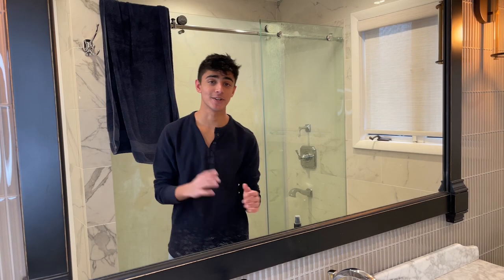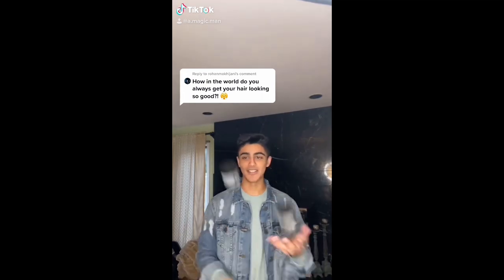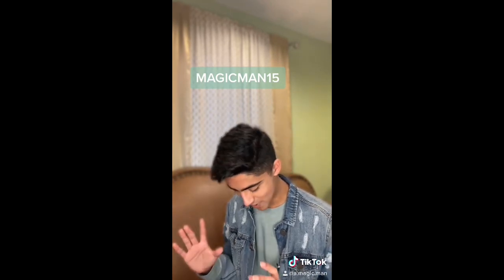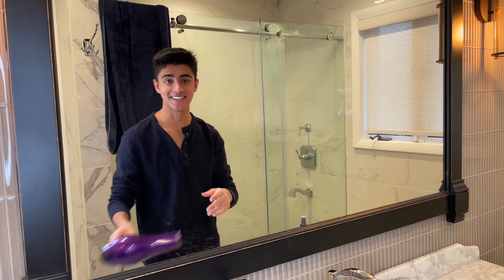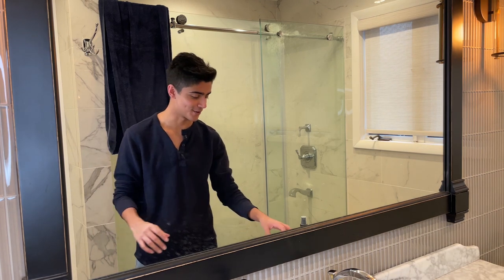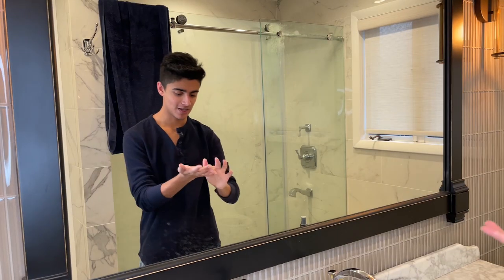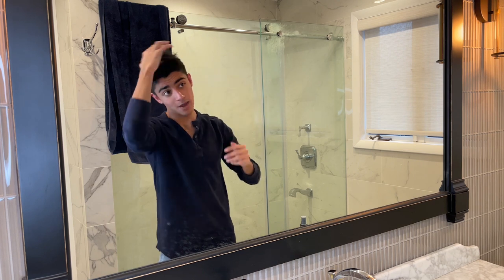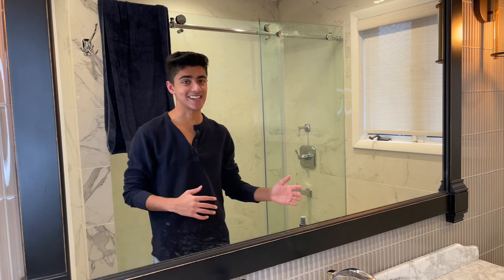My 2 Minute Short Hairstyle Routine | Men's Short Hair Tutorial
Hope y'all enjoy this content! I've been wanting to post more hair and style related videos for a while now and I'm so happy that I've finally started!! This is the hairstyle I do pretty much on a daily basis for my short hair and is the reason why I'm at the top of incrediblyhandsome on TikTok (true story look it up).

Once again, big big thank you to Pete and Pedro for sending me so many amazing products and giving me the opportunity to earn a commission through my coupon code and affiliate links.